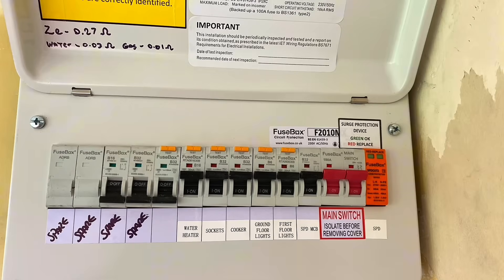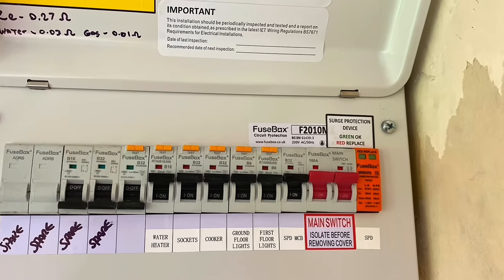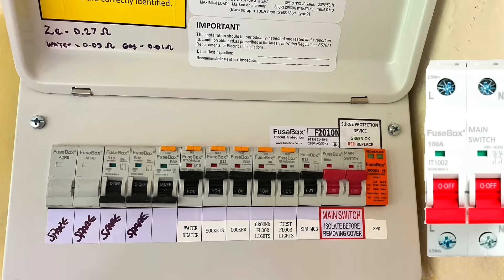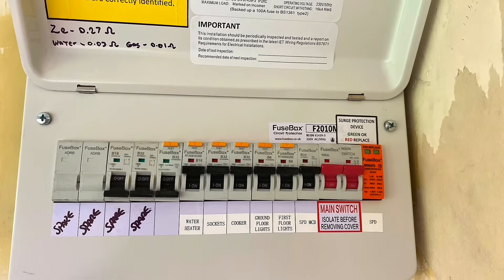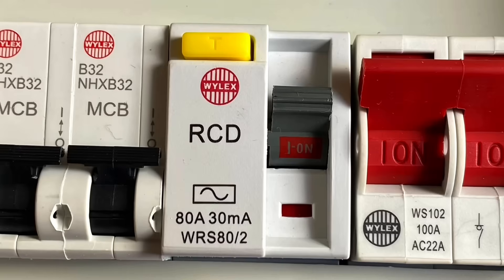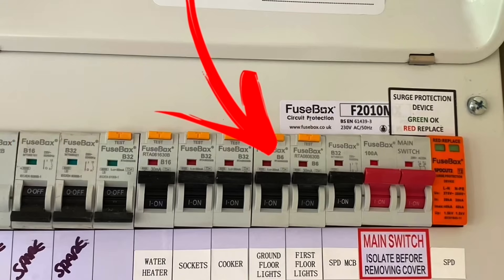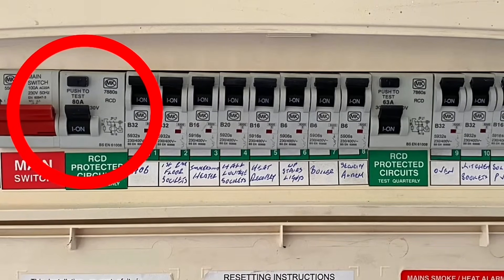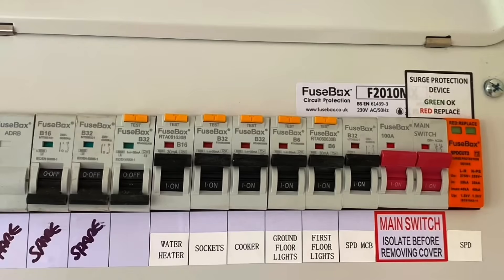Understanding Your Consumer Unit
We look at the level of protection offered by the new replacement fuse box with a type 2 SPD and 30mA type A RCBOs for each final circuit. We talk about the need for the consumer unit to be metal, circuit protection to offer selectivity and AC and DC leakage currents.

00:00 - UK consumer unit
00:07 - Type 2 SPD
00:57 - Storm
01:17 - Back EMF
01:40 - Supply transformer
02:23 - Double pole switch
02:51 - Both LIVE conductors
03:12 - MCB
03:42 - RCBOs
04:09 - Type 'A' RCD
04:26 - Type 'AC'
05:09 - Common RCD Types
05:49 - Spare ways
06:45 - Natural Earth leakage current